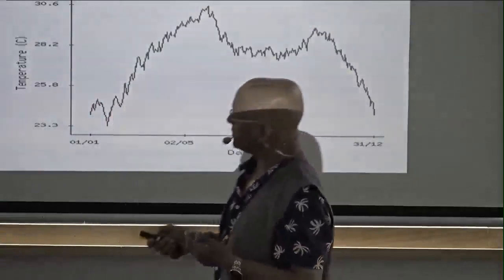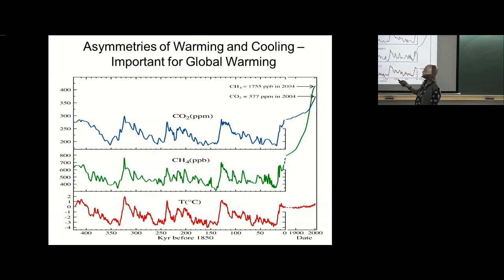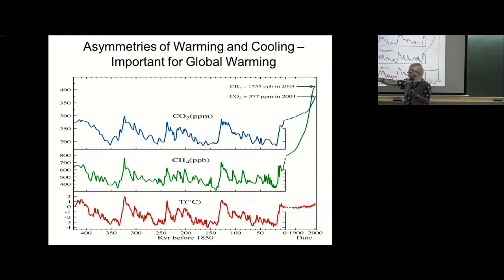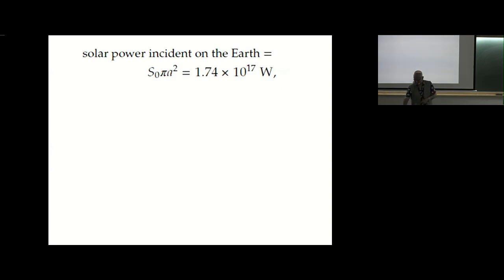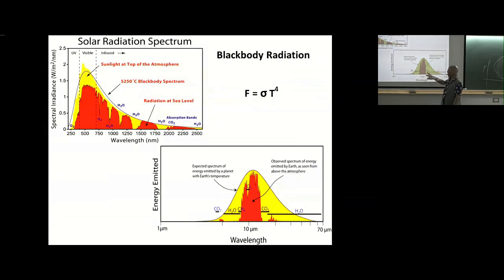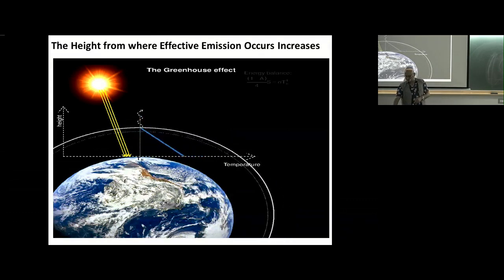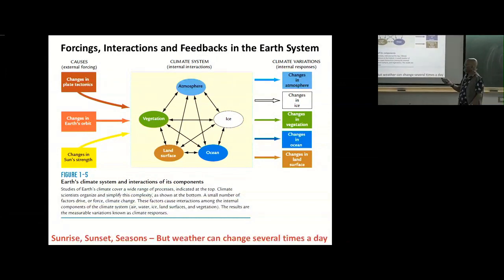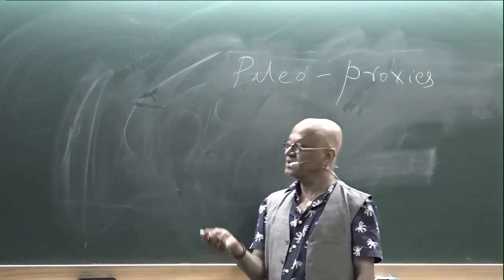Earth’s Climate: Past, Present, and Future (Lecture - 01) by Raghu Murtugudde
SUMMER COURSES

EARTH’S CLIMATE: PAST, PRESENT, AND FUTURE

SPEAKER: Raghu Murtugudde​ (Professor of Atmospheric and Oceanic Science and Earth System Science, University of Maryland, and Visiting Professor, IIT Bombay)

VENUE: Emmy Noether Seminar Hall, ICTS Bengaluru

For understanding climate change, its causes and global warming, it is important to start from understanding weather and climate and why they exist on earth via the energy balance. The timescales of change vary from years to decades to centuries and millennia. Processes that drive climate change include tectonics, orbital change, ice ages, solar and volcanic forcings, and human activities. Carbon has always been a component of change at all timescales. Human influence is mostly through perturbations to the carbon cycle and the associated radiative forcing. Humans are now trying to navigate the future evolution of climate avoid the unmanageable and manage the unavoidable. This course provides a overview of all natural-human system issues related climate variability and change.

Text Book: Earth’s Climate: Past and Future by William F Ruddiman, 3rd Edition, MacMillan Publishing.

Report: IPC C AR5. Other reports and papers to be provided by the Instructor.

Schedule:

1 -19 July 2019 (Mon - Fri)
Time:

10:00 AM